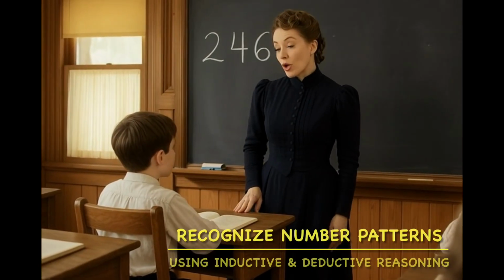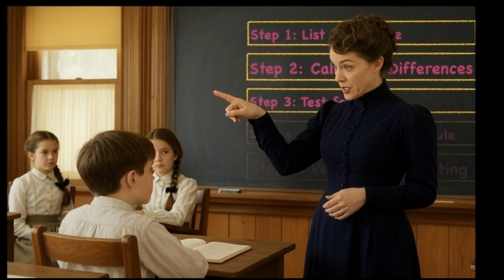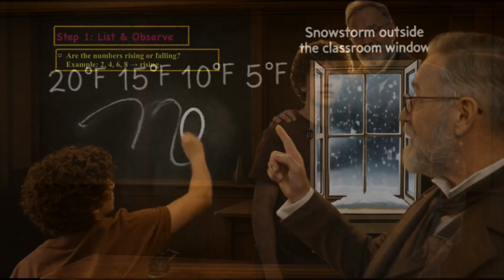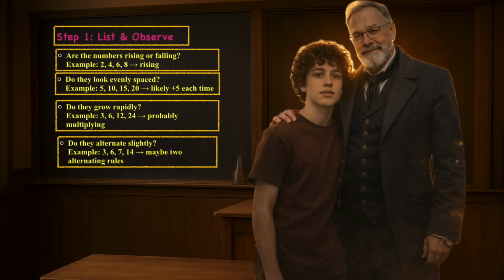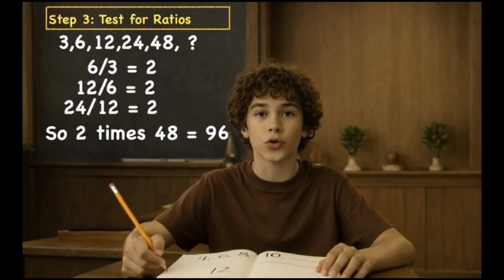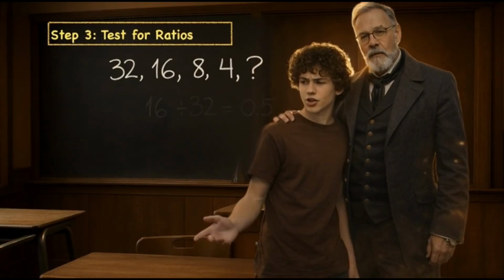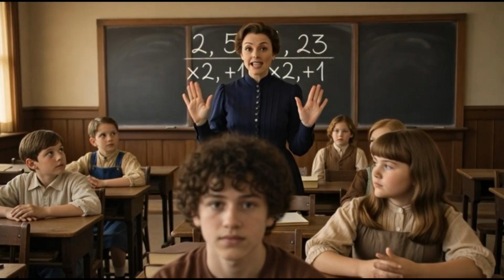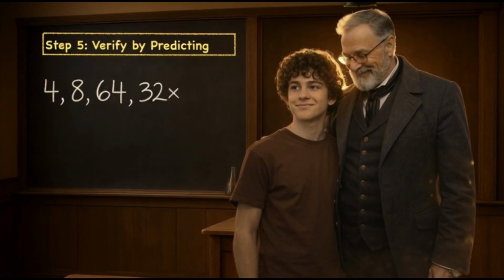Geometry- Recognizing Number Patterns by Inductive & Deductive Reasoning